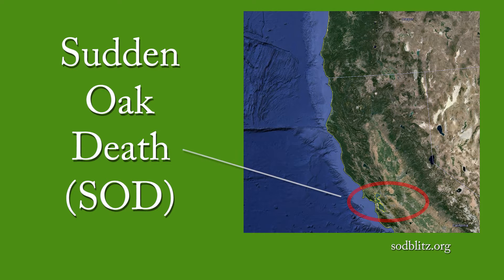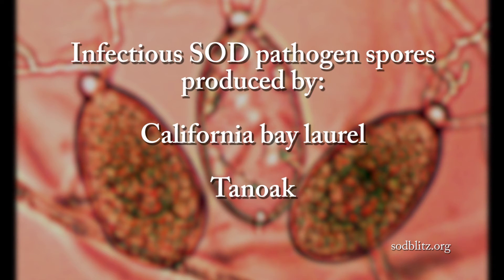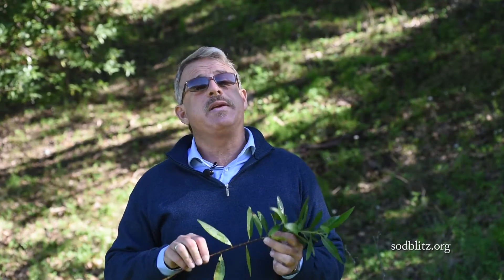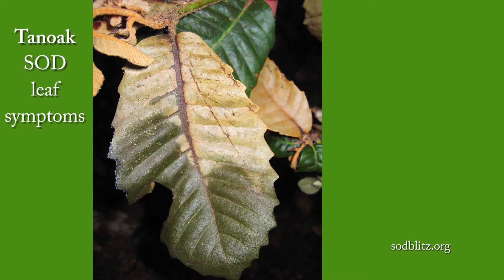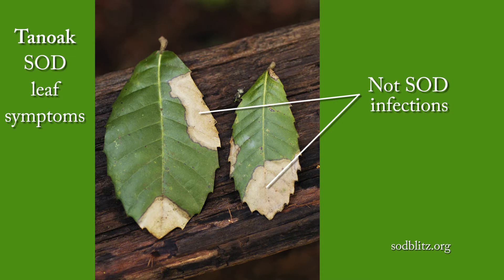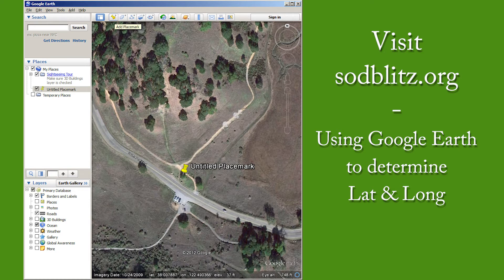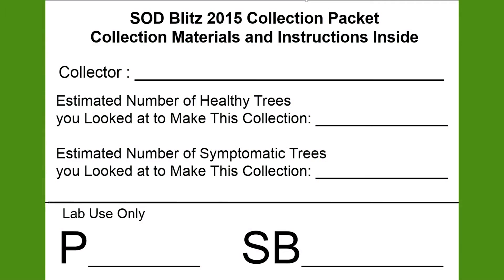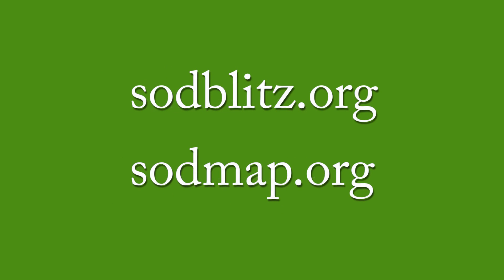SOD Blitz Survey Project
Sudden Oak Death Survey Project instructional video - How to collect samples for the UC Berkeley SOD Blitz

This project made possible thanks to support from the PG&E Foundation and USDA Forest Service, State and Private Forestry. Thanks to Katie Harrell and the California Oak Mortality Task Force for their help with this video.

See what else we're doing in our research lab at UC Berkeley